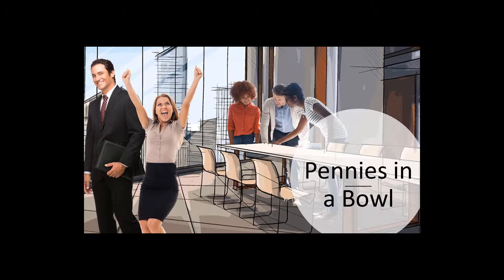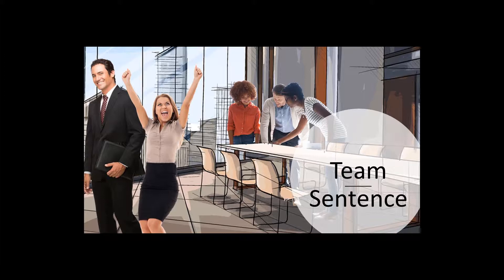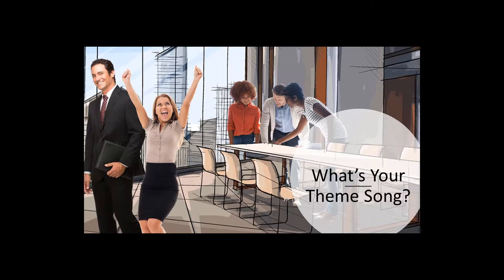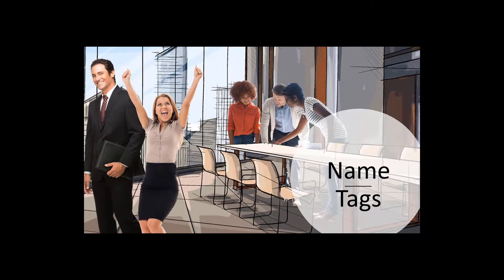Five Fast Ice Breakers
Some of my favorite ice breakers to start your session off with a bang!